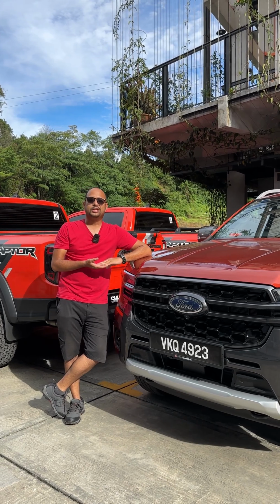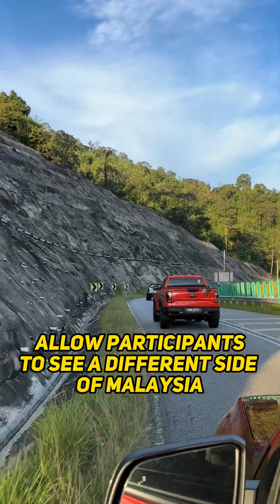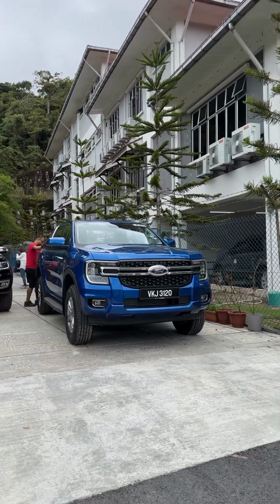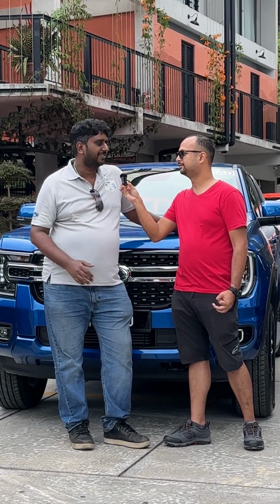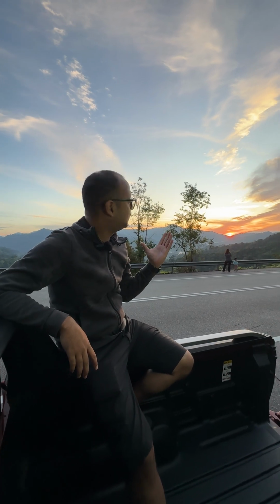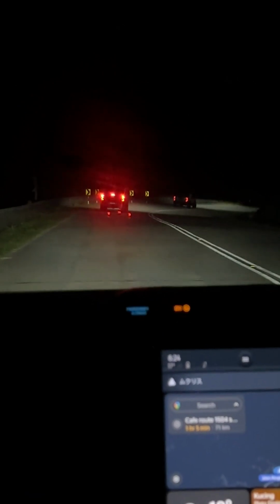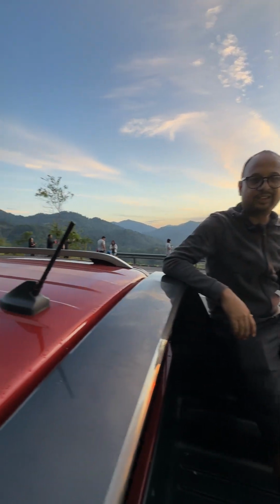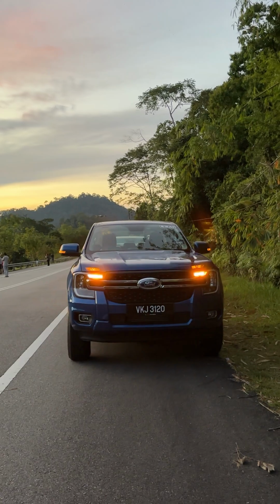Ford Ranger Getaway Chase The Sunrise | Cameron Highlands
Car for sales in malaysia l New Cars, Used Cars & Recon Cars